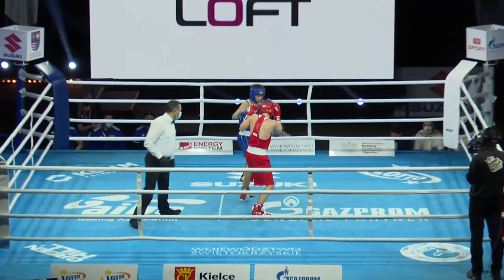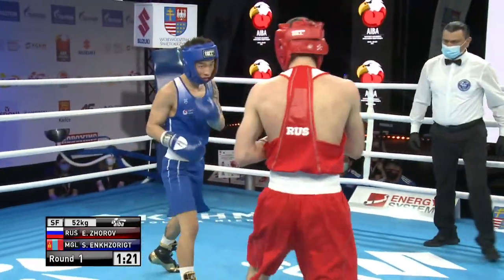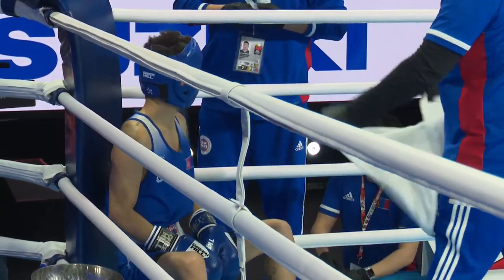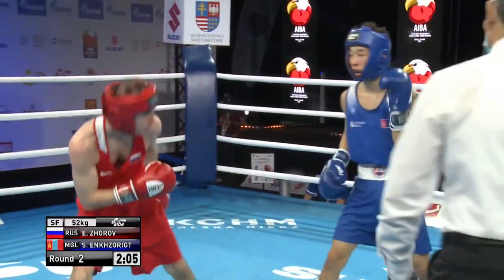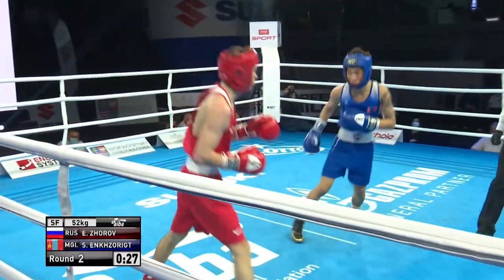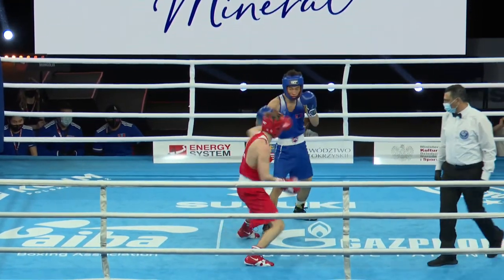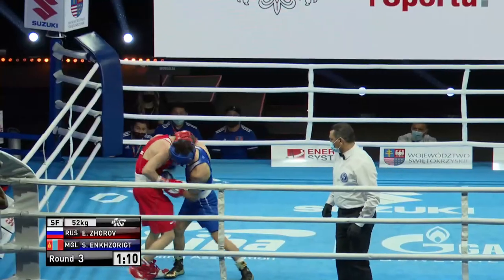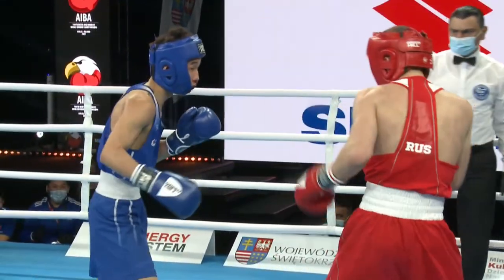Kielce 2021 Semifinals (M52kg) ZHOROV Evgenii (RUS) vs ENKHZORIGT Sukhbat (MGL)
Youth Men's and Women's World Boxing Championships 2021
Session 15 B - Semifinals
Men's Fly (52kg)
RED ZHOROV Evgenii RUS - BLUE ENKHZORIGT Sukhbat MGL